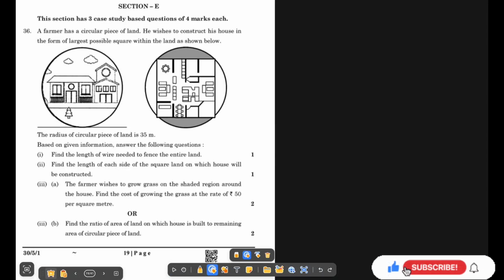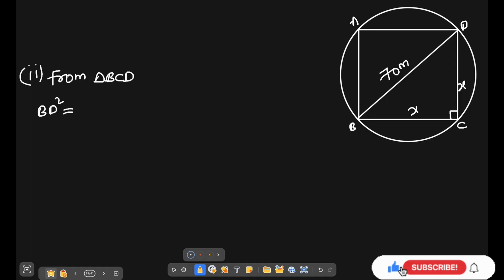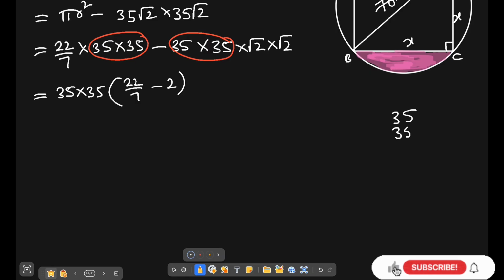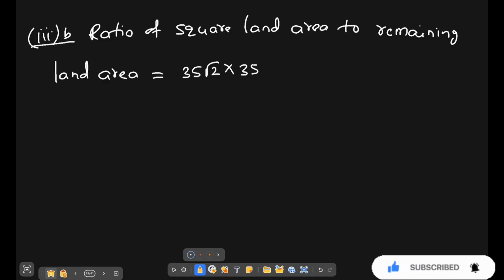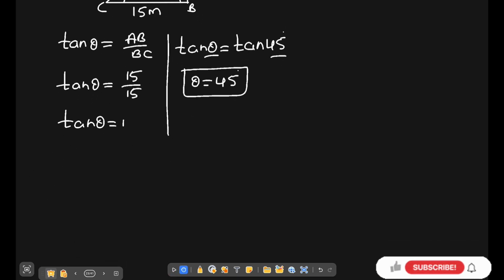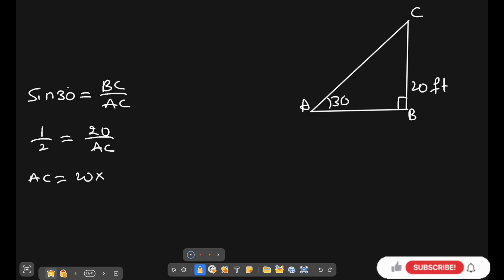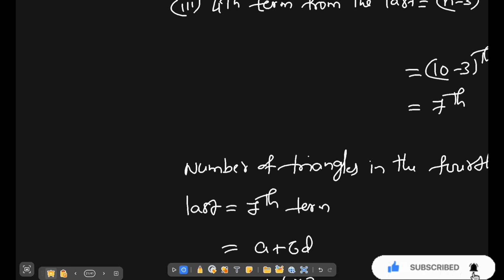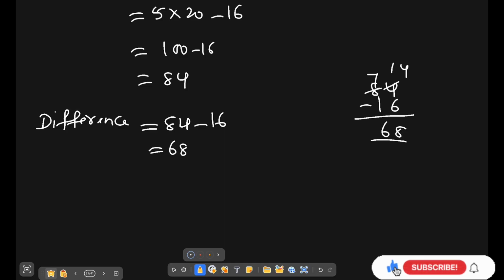Class 10 Math | Revision With PYQ | Q.P:30/5/1 : Section E